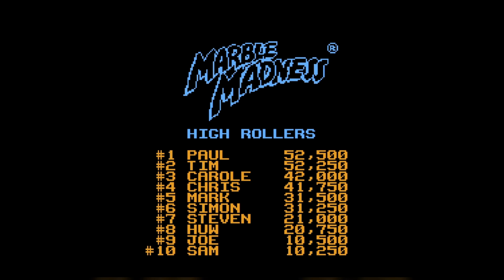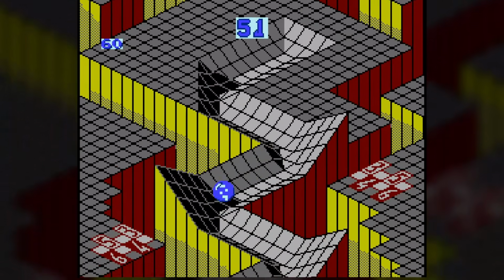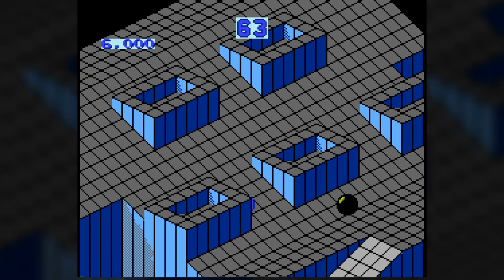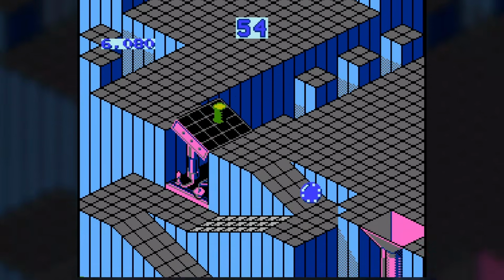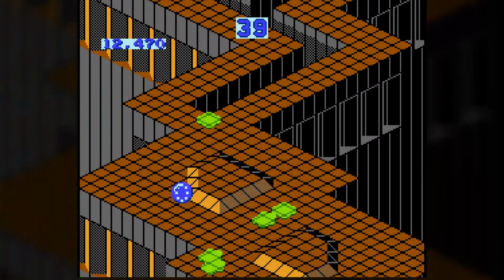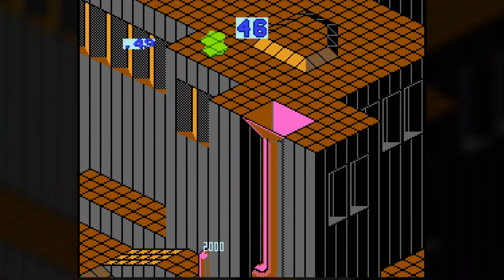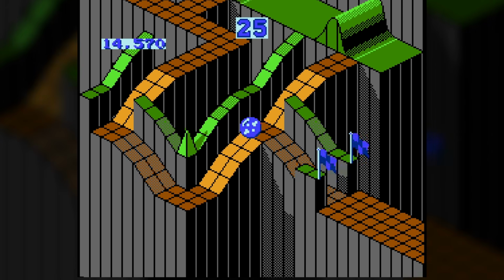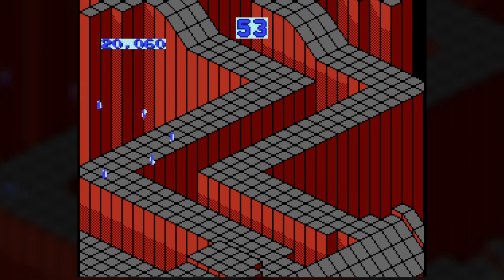All About Marble Madness (NES 1989) — Brilliant Design, Brutal Controls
Marble Madness is one of the most innovative arcade games of the 1980s — and one of the most challenging NES ports ever released. Designed by Mark Cerny at Atari Games, this physics-based classic redefined how games felt to play.

In this deep dive, Classic Pixels Gaming explores Marble Madness’ arcade origins, groundbreaking design, NES adaptation challenges, sales performance, and long-lasting influence on gaming history.